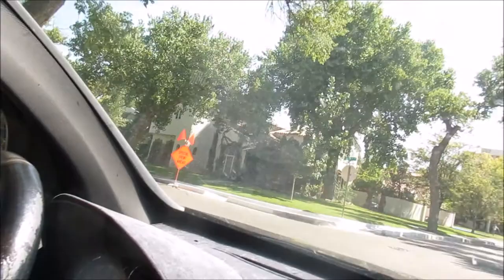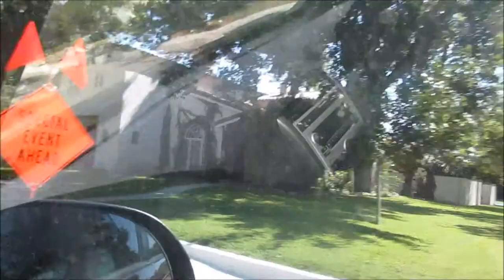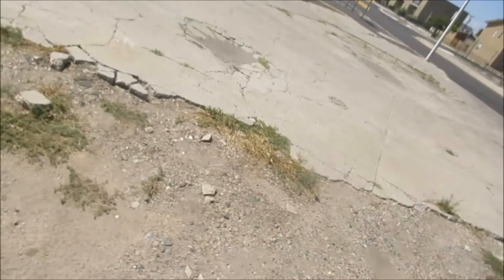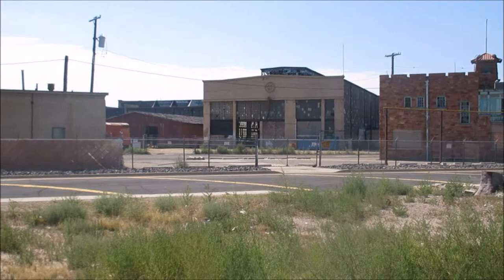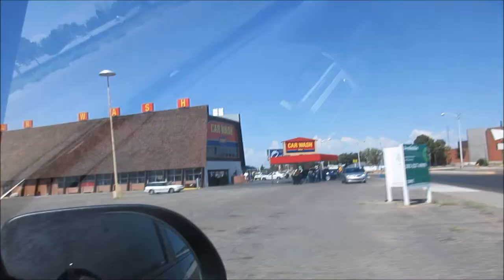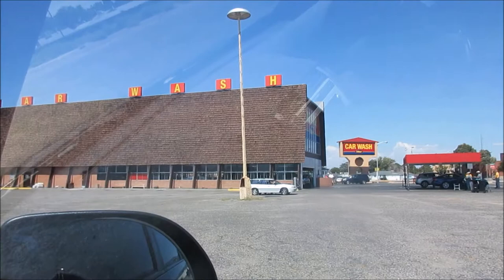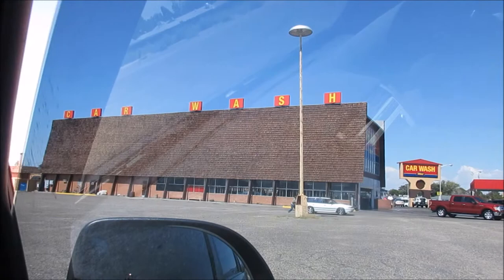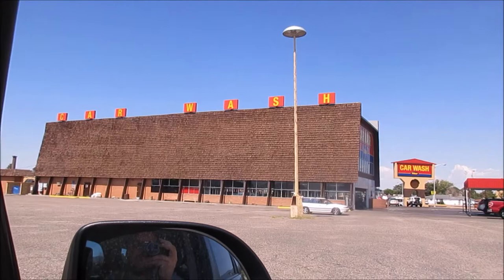Breaking Bad- Hank Schraders House